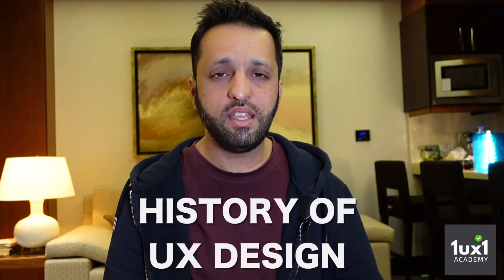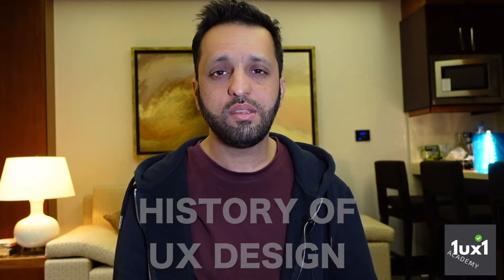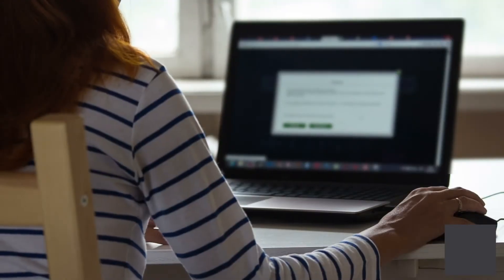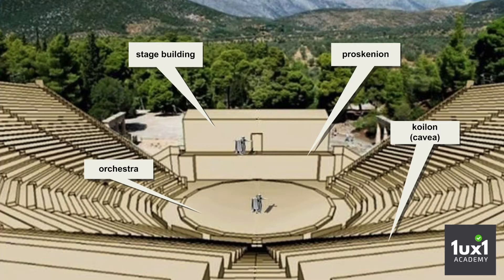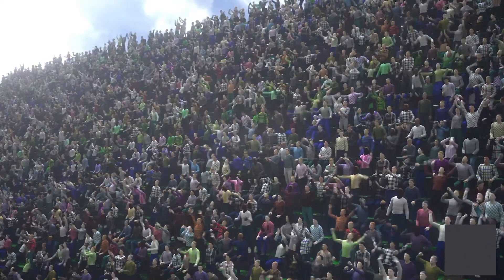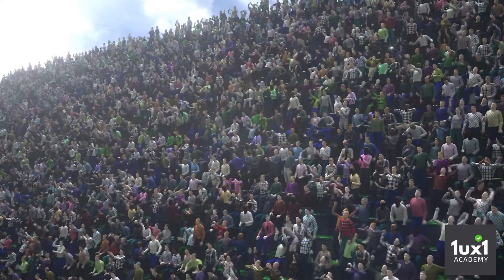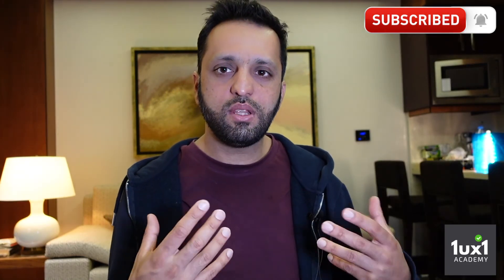The Untold History of UX Design - Where did it all Start?